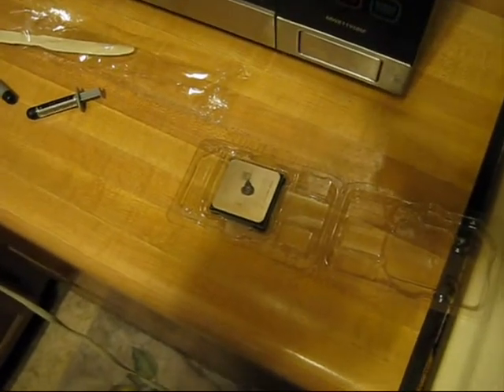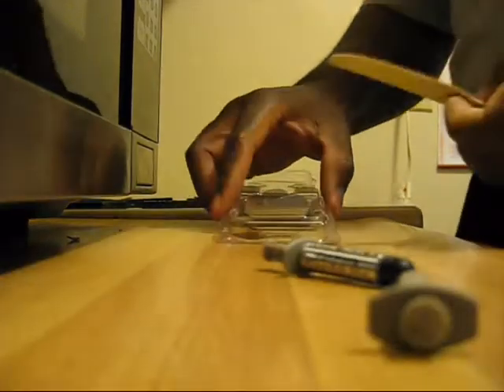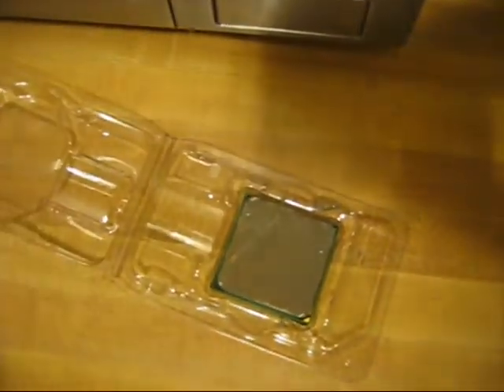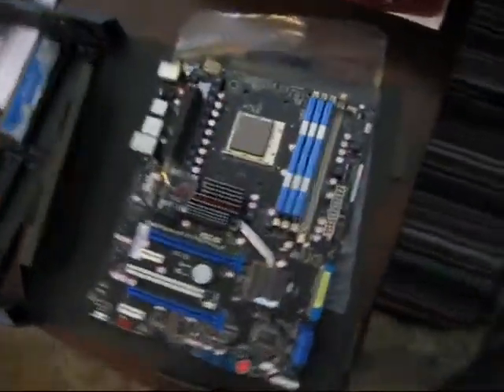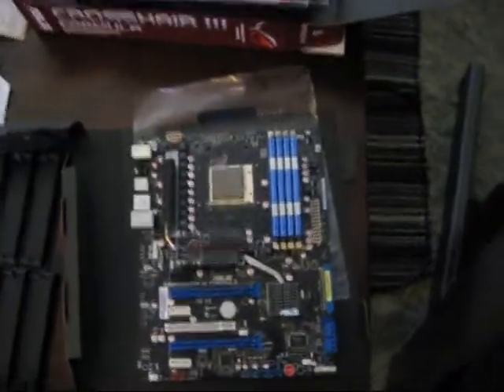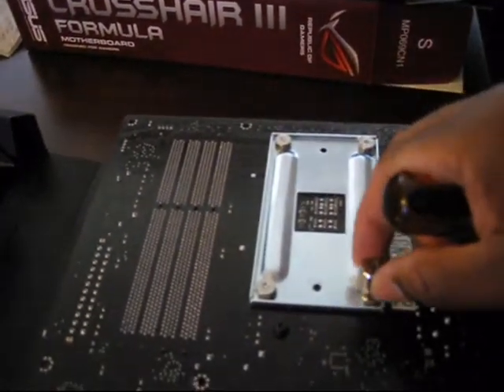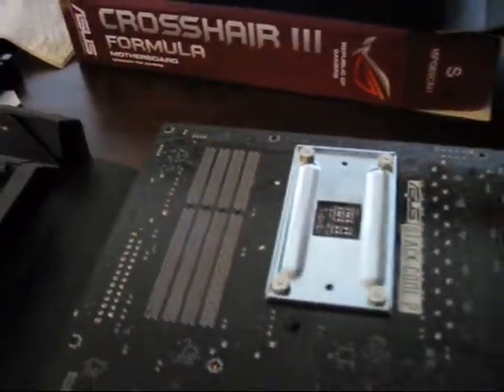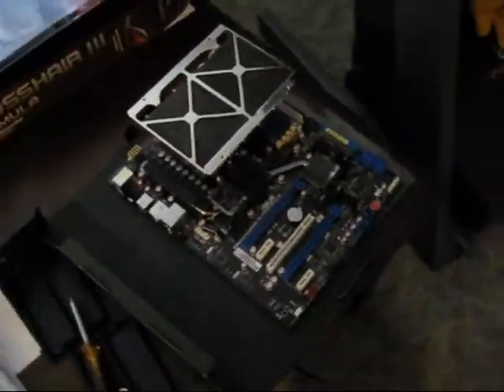Gaming PC Overhaul part 2.wmv